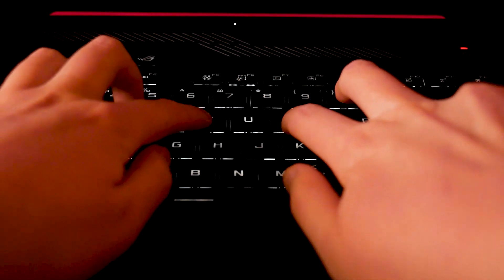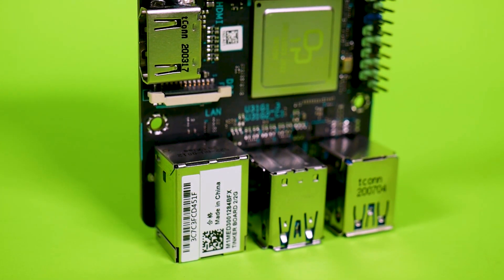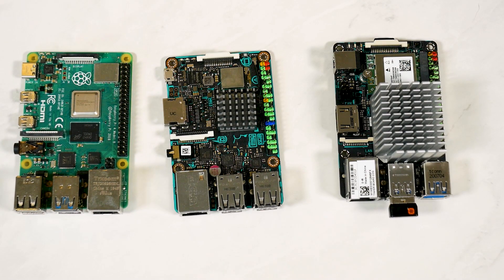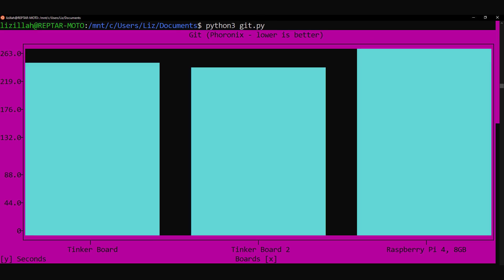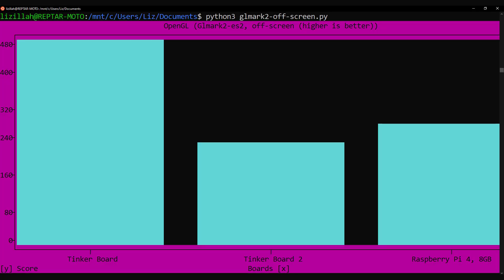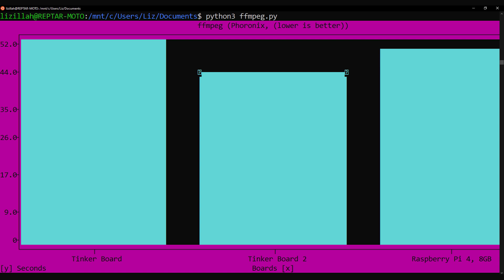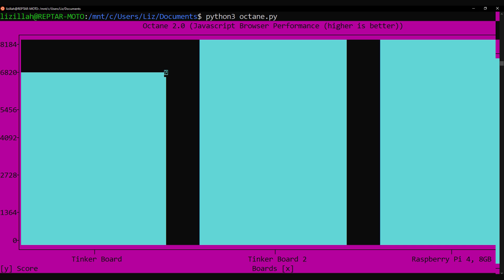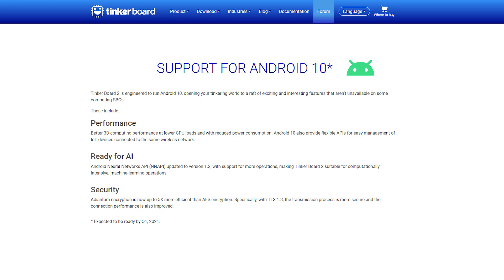ASUS Tinker Board 2 vs. Raspberry Pi 4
Shameless plug that I wrote a book on the original Tinker Board with Apress.